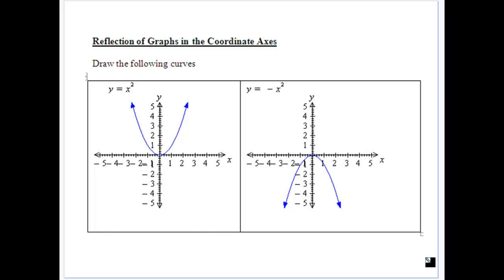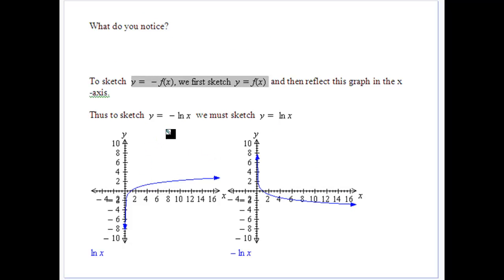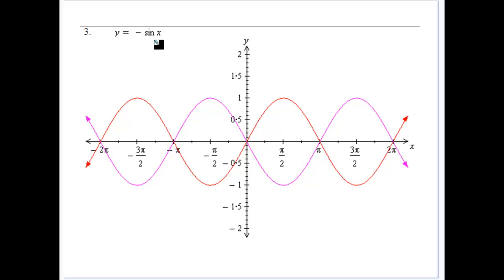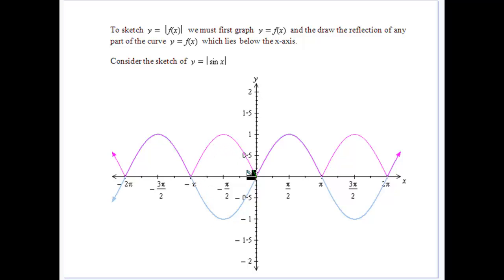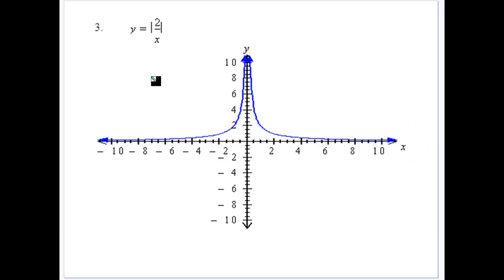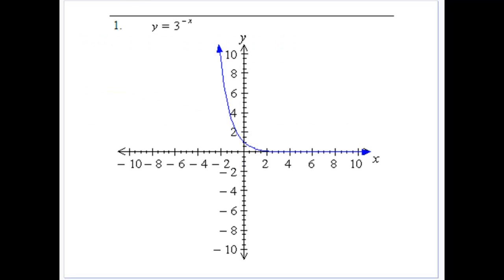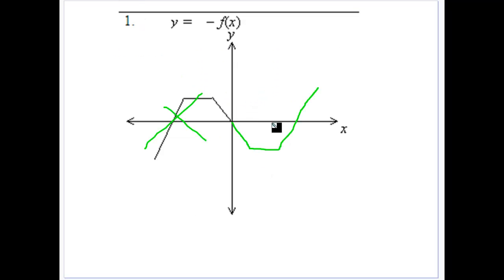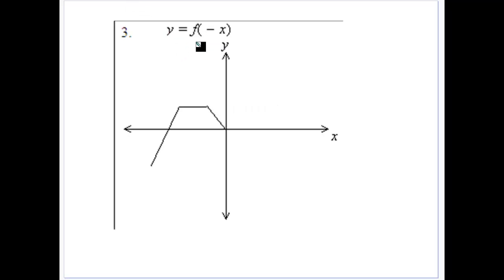Addition and Subtraction of Graphs 2